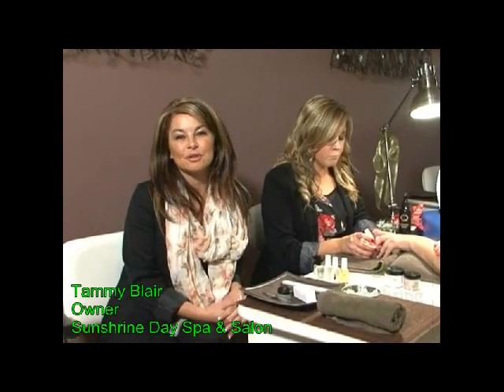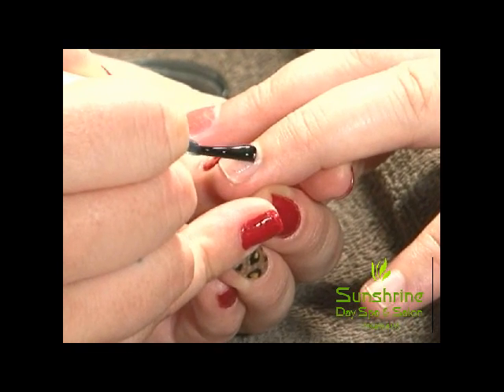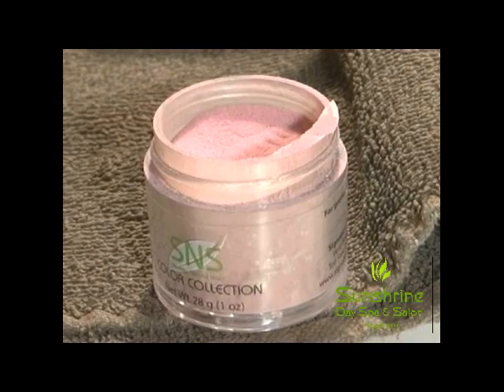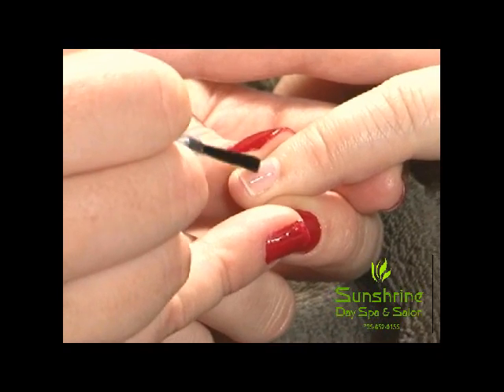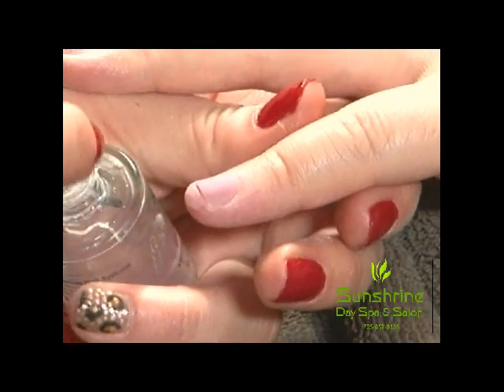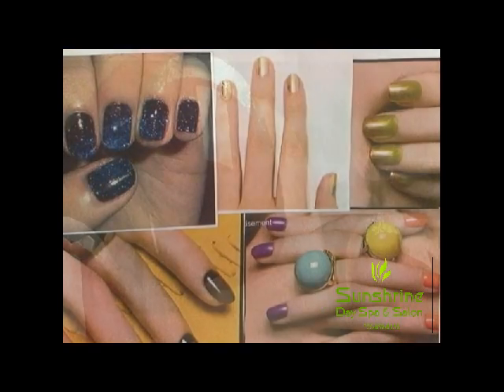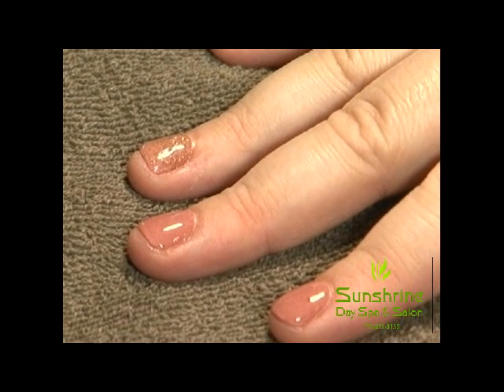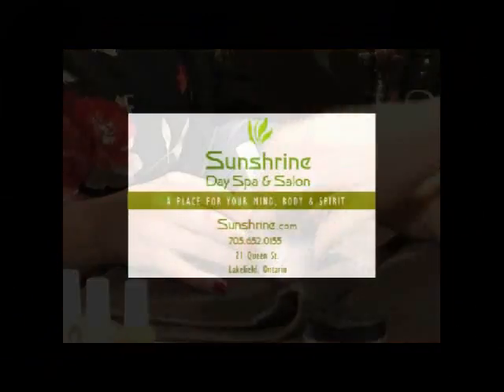SNS Gel Nails at Sunshrine Day Spa & Salon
Meagan shows us how SNS Gel colour is applied to the nails!